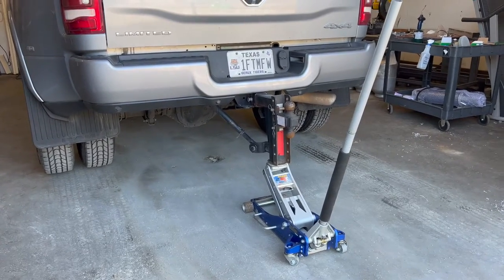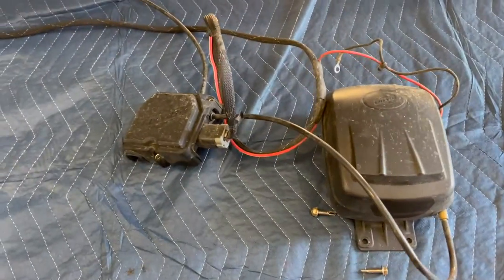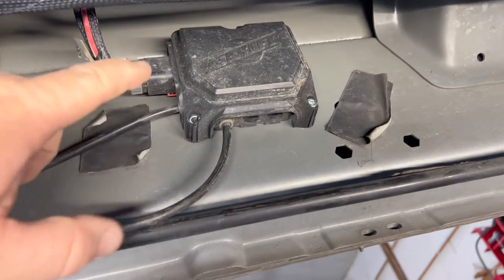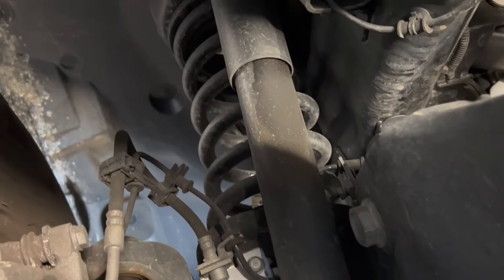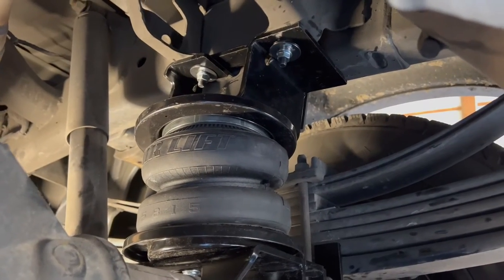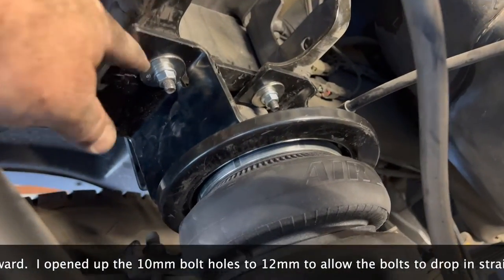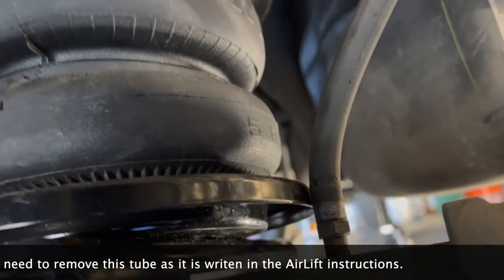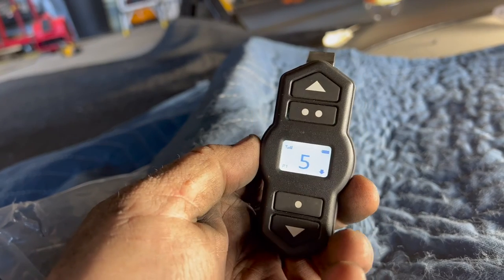Installation on a 2021 Ram3500 DRW with Wireless Remote while watching SickWeek!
This is a very quick install video on what I think are the points most people will have questions pertaining to the installation of the @AirLiftCompany airbags on a newer @RamTrucks 3500 MegaCab DRW truck. I skipped any details of wiring since most people who install this kit will have the aptitude to figure out the EASY system provided in the AirLiftSuspension kit. The wiring was actually the easiest part of the installation.

What is important to note is the AirBag Wireless controller should be mounted in the center of the cab and done so while the truck is perfectly level.  This means if your truck front end has a "rake" you should do as I did and raise the front end with the ramps while leveling the rear to the front end and using heavy-duty jackstands under the frame for safety.

I ordered the Air Lift 57531 LoadLifter 7500 XL Air Spring Kit

Thank You for stopping by my Channel taking your time to watch my videos and PLEASE, share your comments!!  I enjoy getting feedback and look forward to answering all questions!!

Do you like great "Driving Music"?  Check out the Rockin Roadtrip Playlist as new songs are added each week!!  CRANK IT UP!!